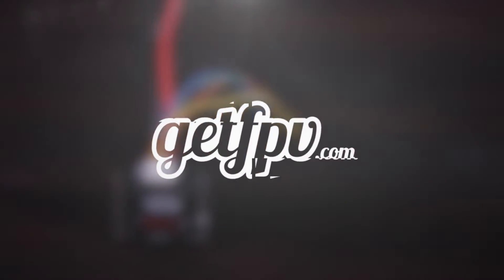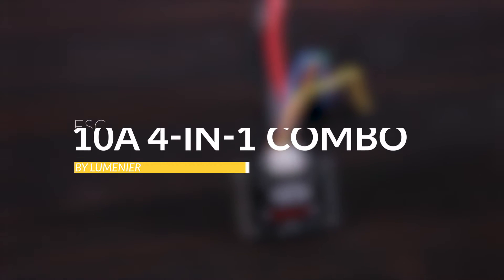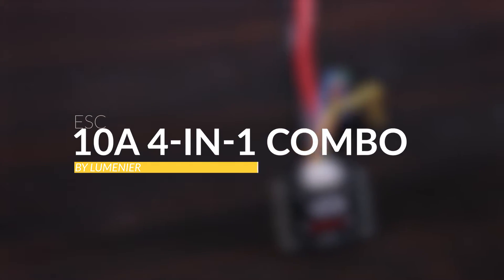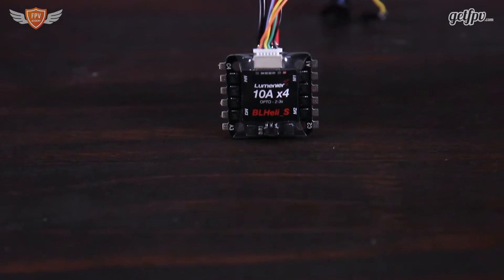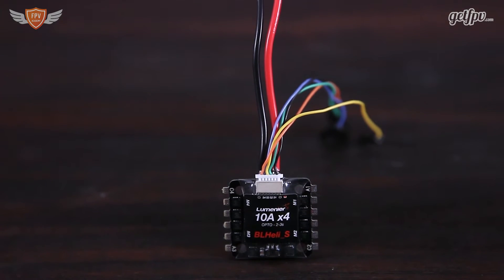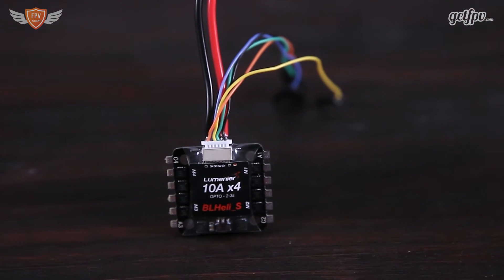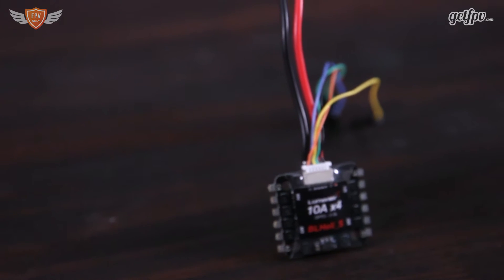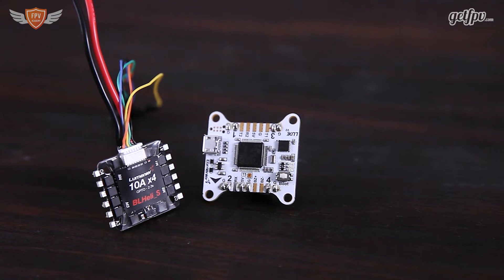Lumenier 4in1 10A ESC 20x20mm // Electronic Speed Controller // GetFPV.com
In this video, Jack will do a general overview of the Lumenier 4in1 10A ESC 20x20mm by Lumenier.